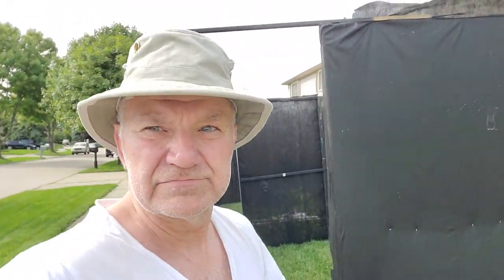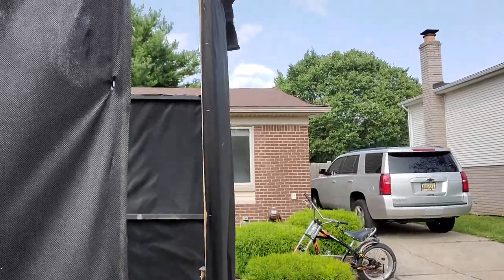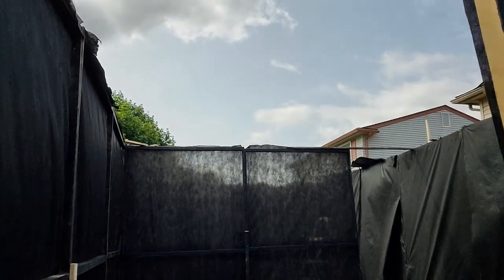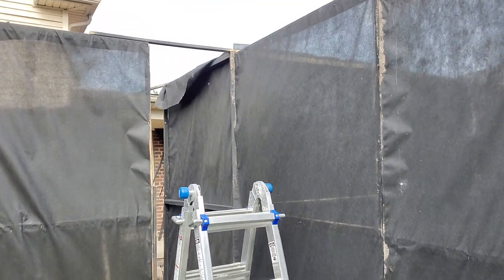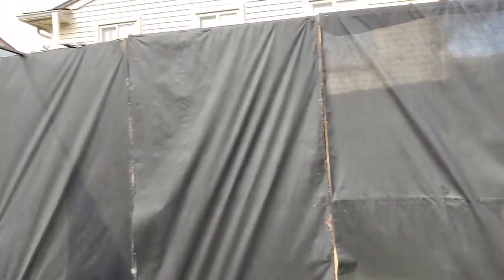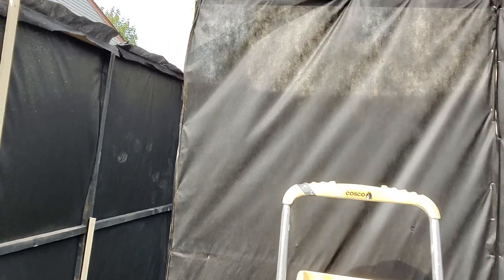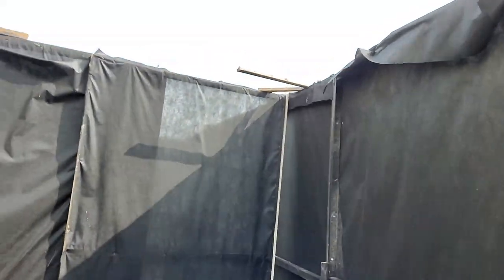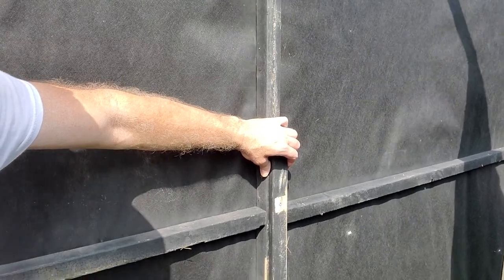Building a Halloween Haunted Walk Through/Maze.. 2020